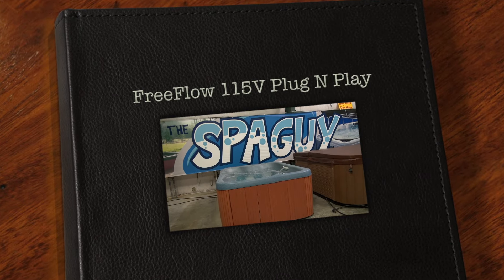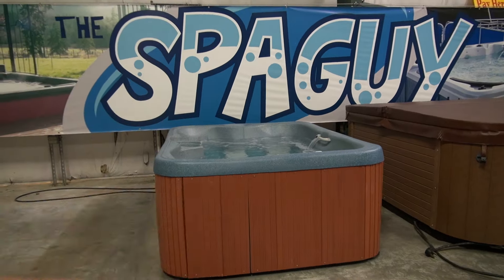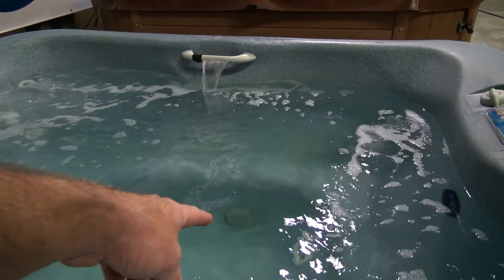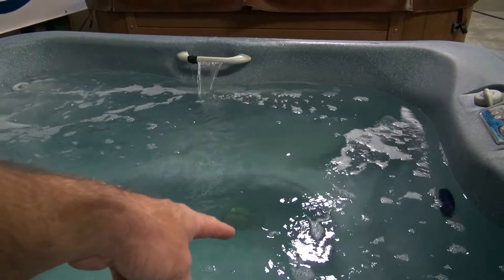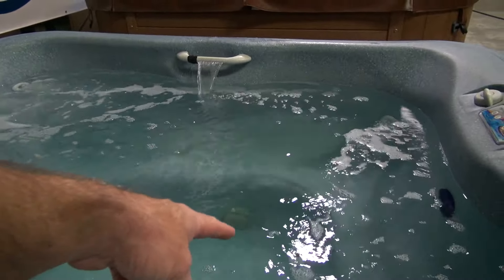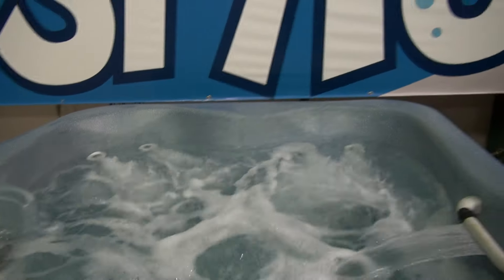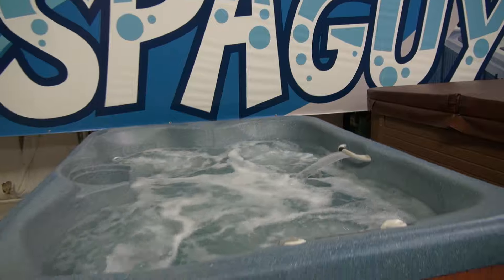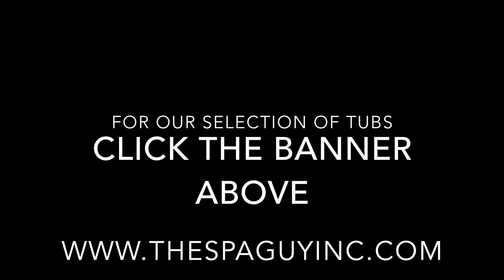FreeFlow 115V Plug N Play Hot Tub The Spa Guy Nashville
This video is about a 115V Plug N Play FreeFlow Hot Tub... (1) Pump, Waterfall and 12V Light.. The Spa Guy Ext 2